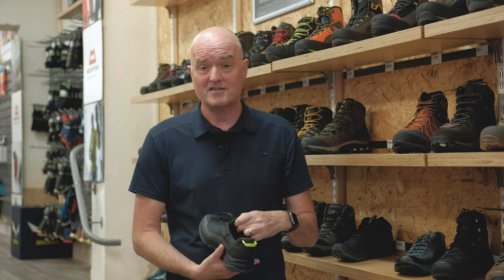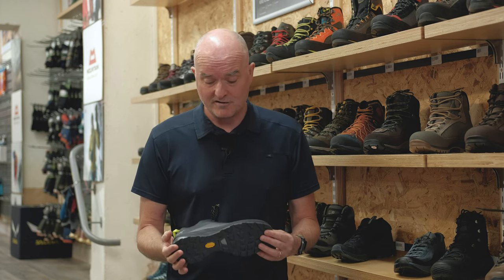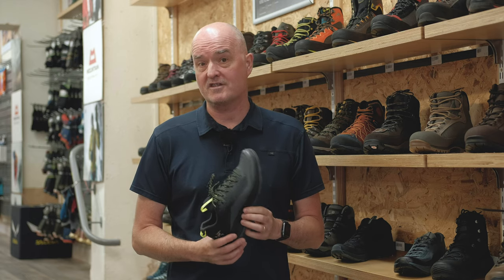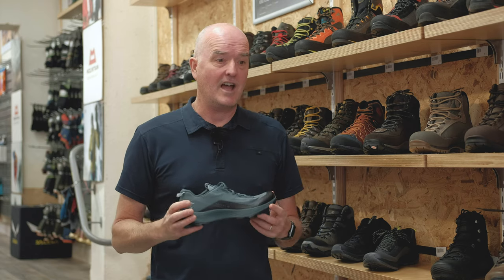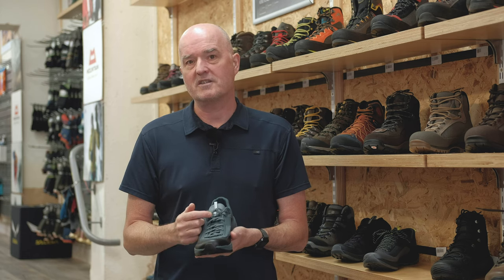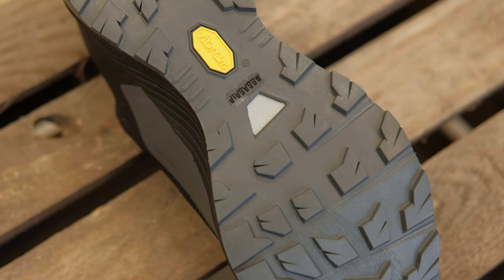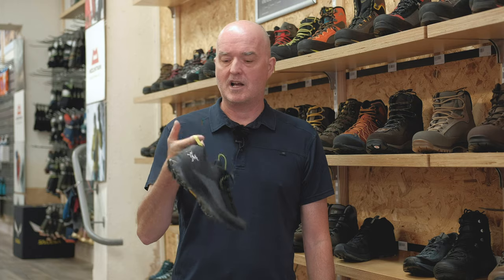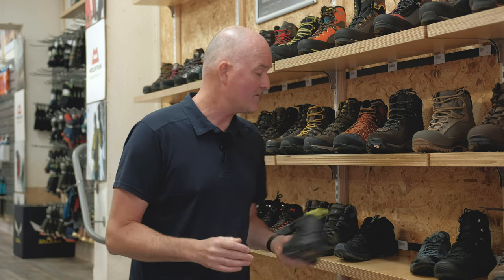Inside Look: Arc'teryx Norvan VT 2 GTX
The Norvan VT 2 GTX are super light, breathable, fully waterproof and incredibly supportive shoes for trail running, scrambling, walking and just about anything mountainous.